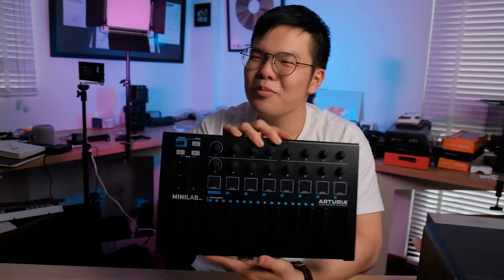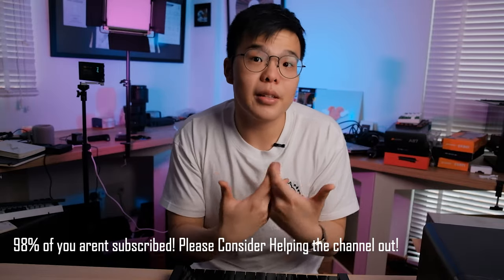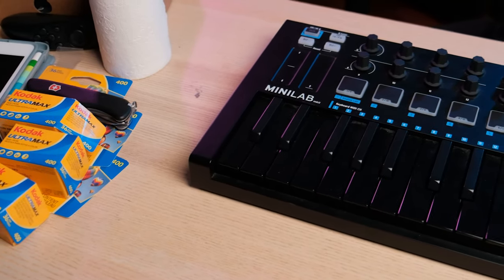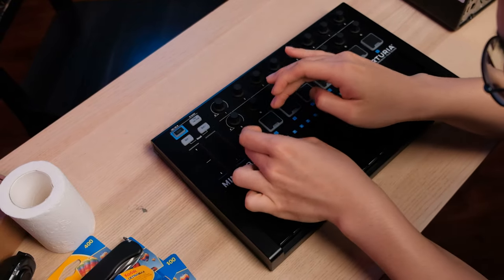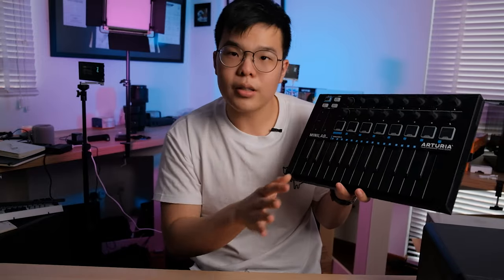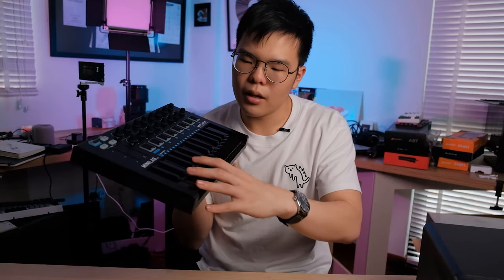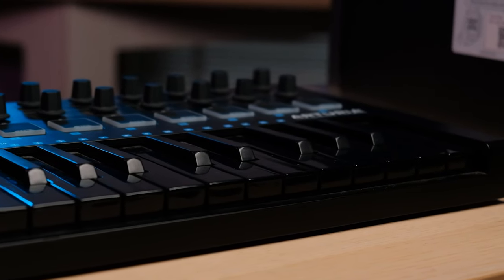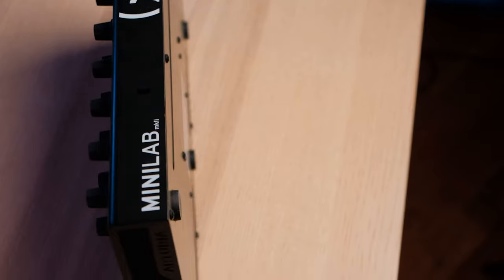The BEST KEYBOARD... For MUSIC! Arturia MINILAB MK2 Review!